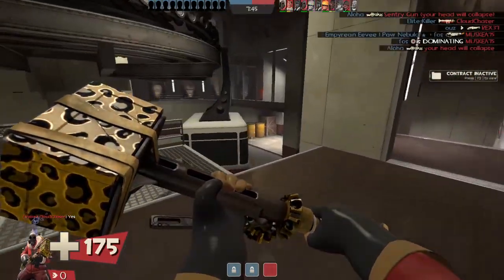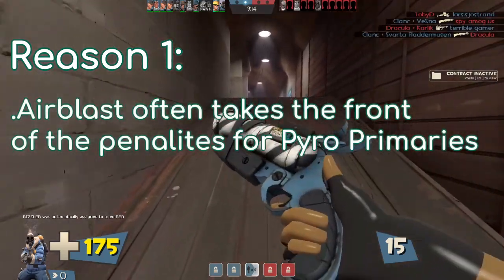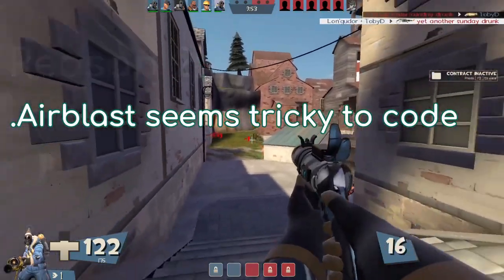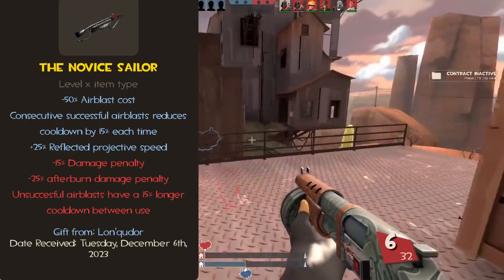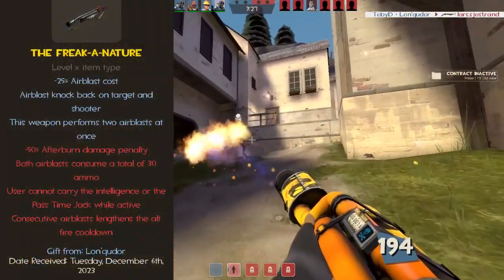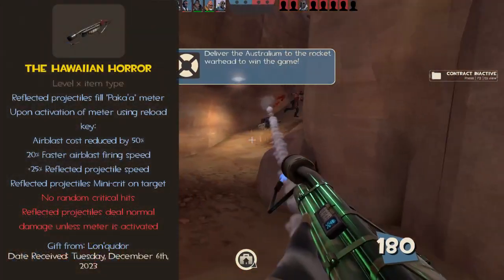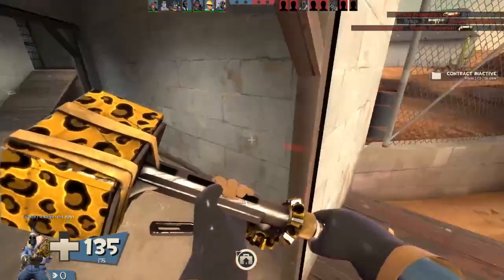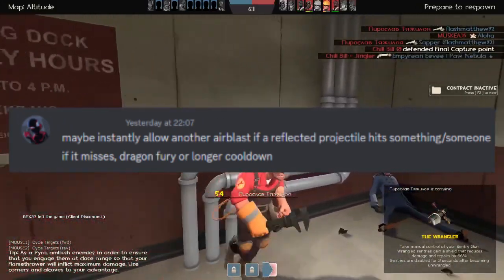Designing an Airblast Flamethrower Is Hard...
Here i attempt to design a successful airblast flamethrower by throwing three different versions of the same core idea into the hat of valve.

Go fund me page to help me replace my graphics card.